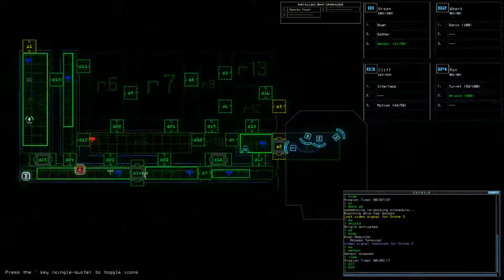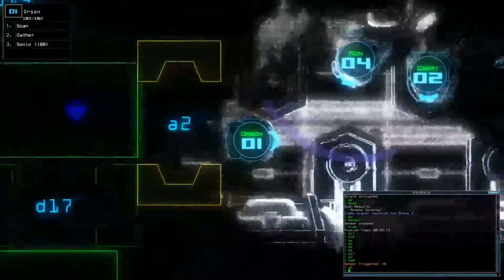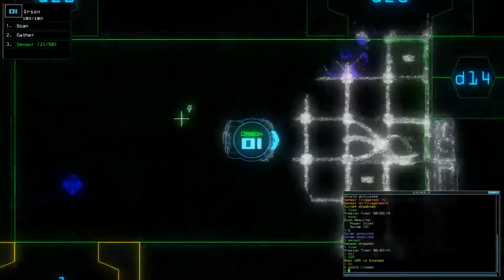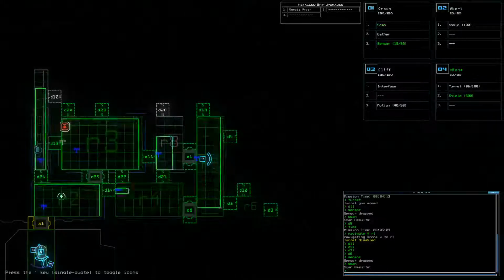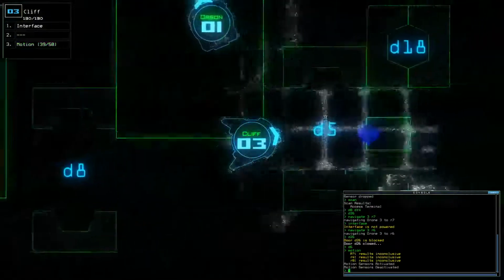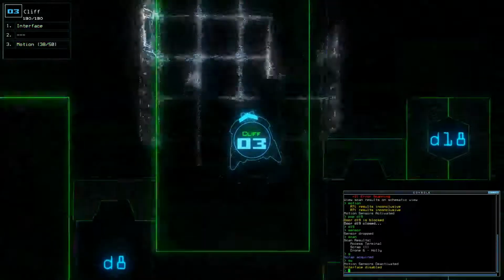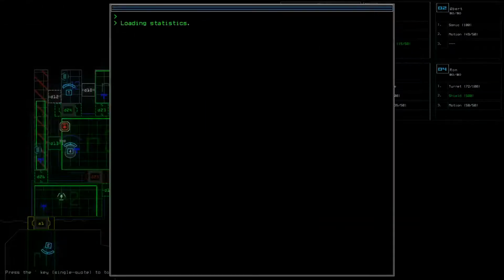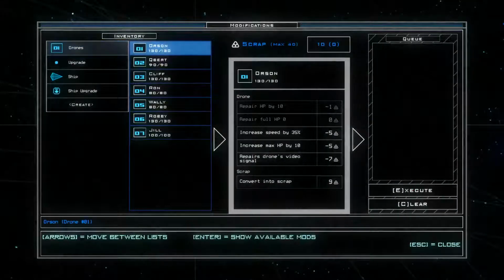#5: Piling On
There is actually a reason to keep playing a Weekly Challenge after you've got a full stable of completely restored drones. Thanks, LB!

Here's a link to LB's Duskers Weekly Challenge livestream from the Duskers first anniversary week, wherein he mentioned what I wound up doing here, and so, got me thinking about doing it: